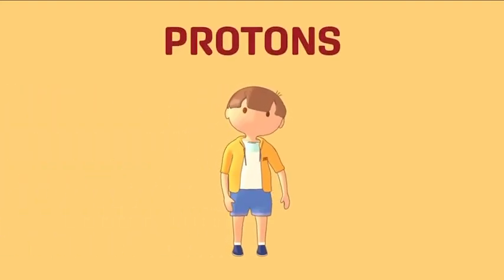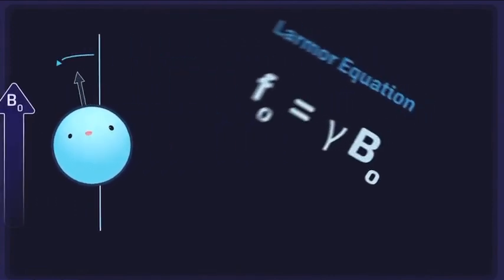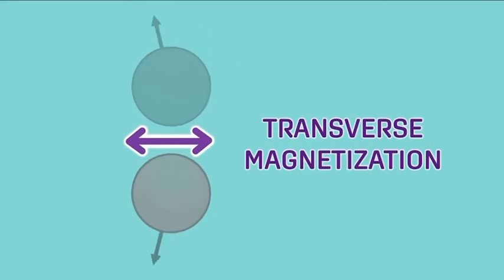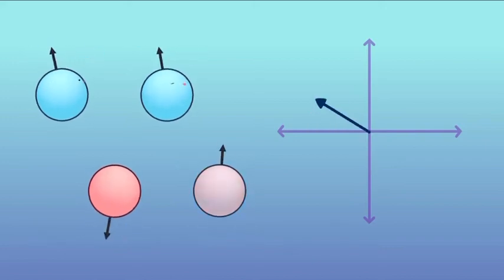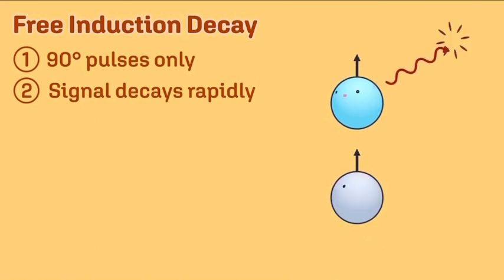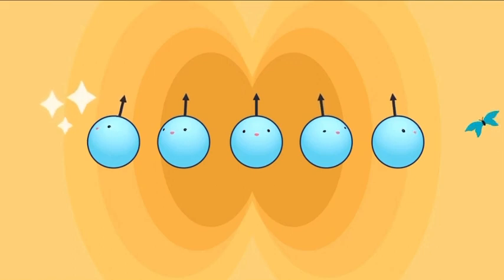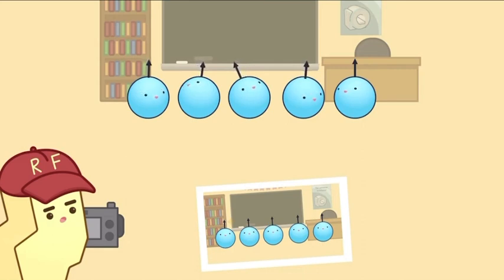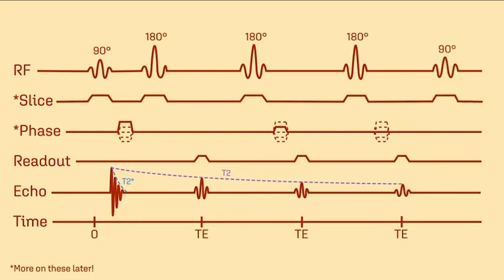MRI | Bird view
Brief intro of MRI